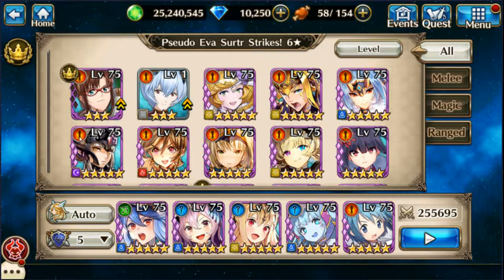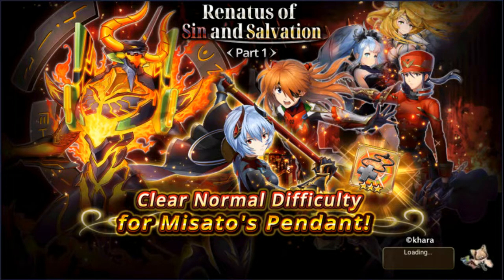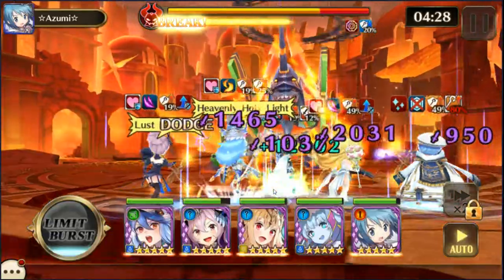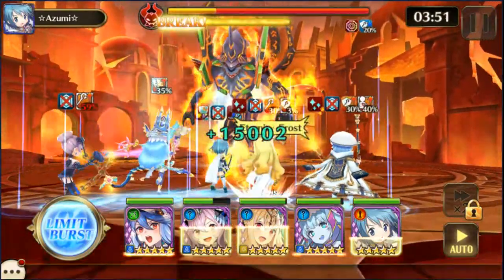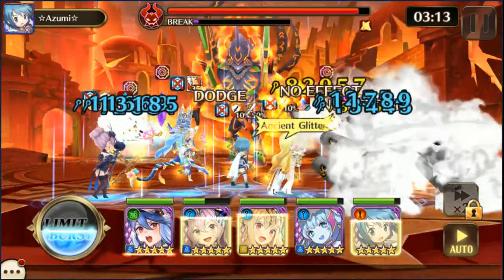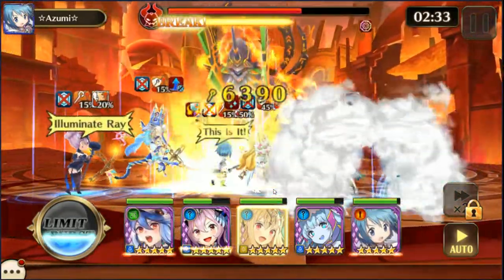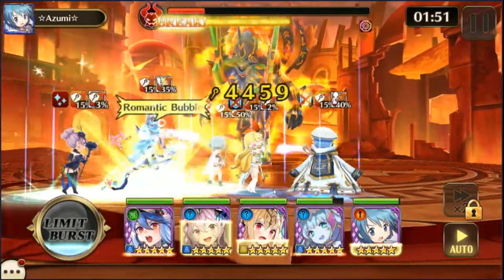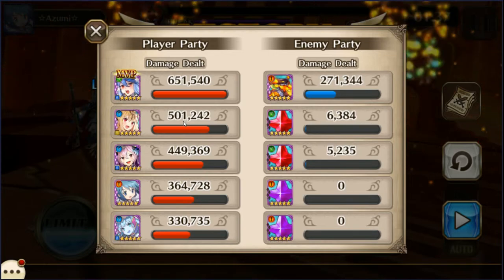Pseudo Eva Surtr Stirkes - Valkyrie Connect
He looks pretty cool!